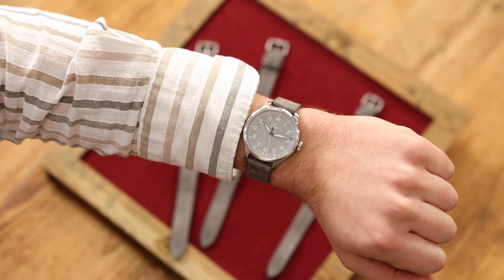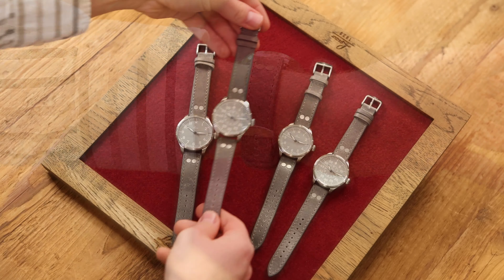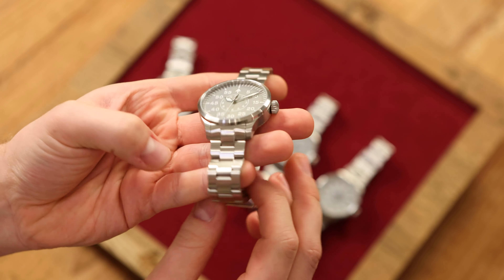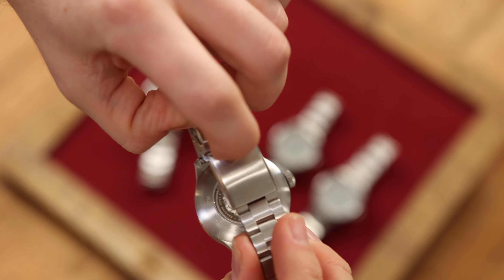Laco pilot watch basic Augsburg Grau and Aachen Grau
Gray is the new black

The Laco models 'Augsburg Grau' and 'Aachen Grau' are a stylish addition to the basic pilot watch series in the fashionable trend color Grey.
With a monochrome design, these timepieces create an elegant and timeless aesthetic, perfectly suited for a clean appearance in the understated business color.
Find out which other elements you can look forward to in the video.

If you would like to know more about our basic models, click here for the interview: